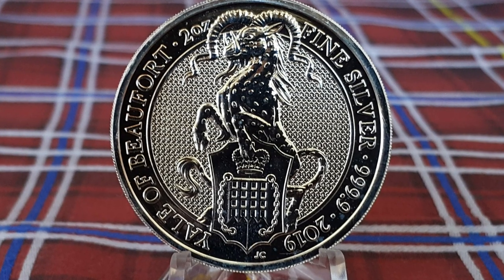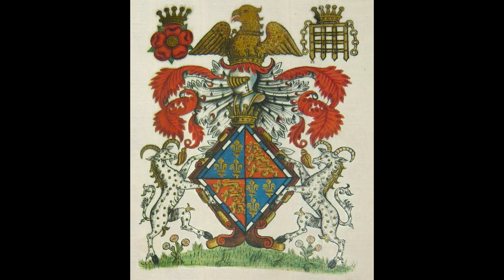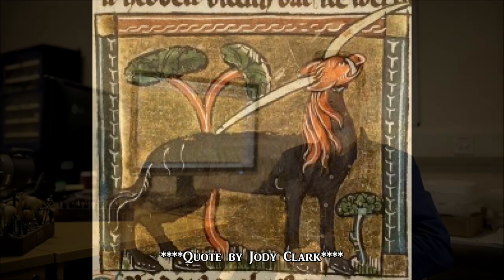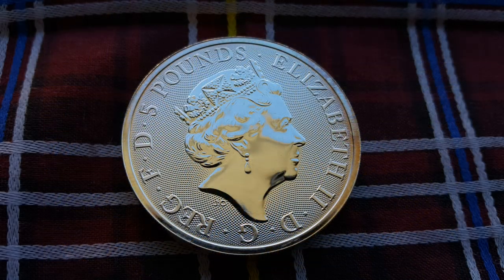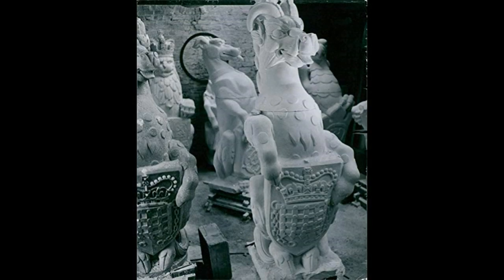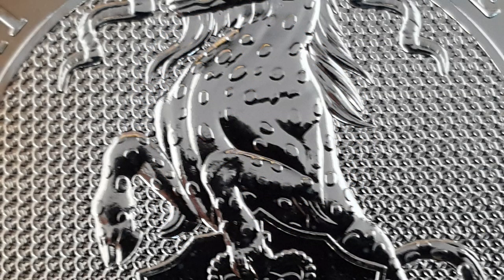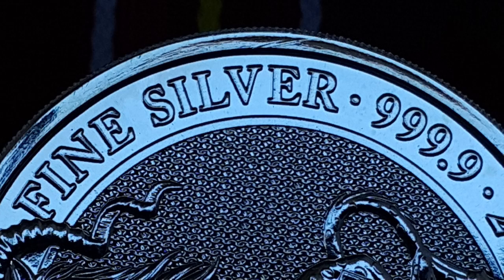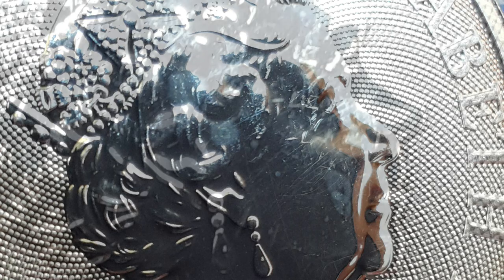Yale of Beaufort - Queens Beast Silver Coin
The reverse displays the depiction of a mythical heraldic beast that commemorates the regal Yale of Beaufort.   The Yale of Beaufort is representative of the lineage of both Lady Margaret Beaufort and her son King Henry VII.  I am a fan of this series.  The historical heritage of the royal family and the concept of the royal beasts that protect the monarchy is fascinating.  I really appreciate the display of musculature and strength the creature portrays.  And Jody always seems to have a knack for being able to achieve just the right expression with the head features.  I continue to be deeply disappointed with the obverse.  I would respectfully implore that the committee consider raising the rim of the coin and or lowering the relief of the obverse effigy design in order to mitigate the ever present friction marks, scratches and other unnecessary imperfections that are evident from the manufacturing, minting and handling process.

BE A SILVERTORCH66 SUPPORTER

I am tracking the contributing supporters and will be making special offerings/giveaways ect. (for the contributors) from time to time to show my appreciation for your support!

If you make a donation by crypto, please be sure to let me know in the comments section or send me a private e-mail to let me know what you sent to

BTC:  1LiJTQXs5JCFTqTQb2pzg5YkCcszGi7giJ        (only bitcoin)

ETH (or any ERC20 token):

0xd6C32D9110875e1915f6D08937DA9B527E8b5A8a

LTC:  LUUcpoxkWwNo5zTSyvvQAzFN32pAd5Gkv4   (only litecoin)

BitcoinCash address:  qzju 0d2d 084q f4np 8ryfw k4gu y5na nxma c5yn 39c55

If contributors send me a mailing address I will be able to send things your way from time to time!

Intro/Outro Music by:

Modifications to original music track made by user as license permits

Background Music Credit to:
Gregorian Chants Vs. Modern Trap/Rap Beats [prod. Ryz]

Video / audio credits
The fifth definitive coinage portrait of Her Majesty The Queen

The Queens Beasts Series

1953. Coronation of Queen Elizabeth II: 'The Crowning Ceremony'